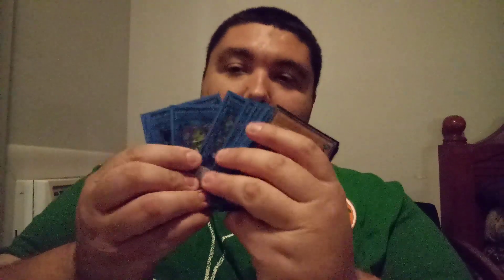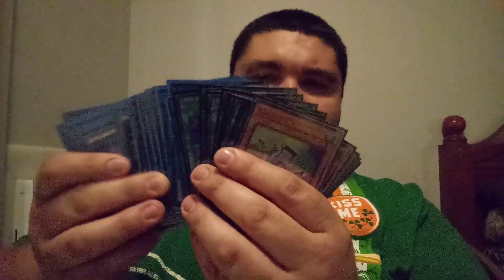This Budget Deck Is Crazy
I love the idea of Appliancers the more i look look at them